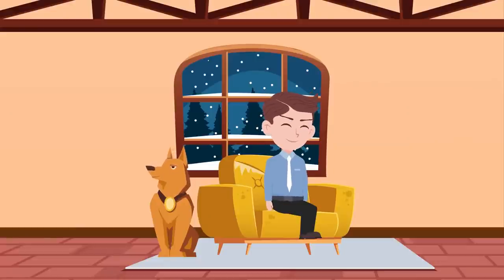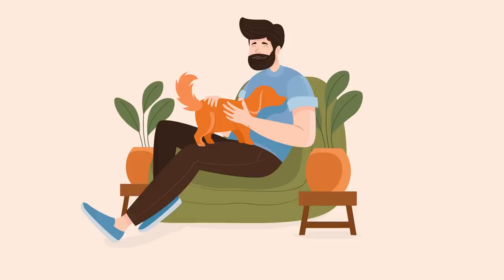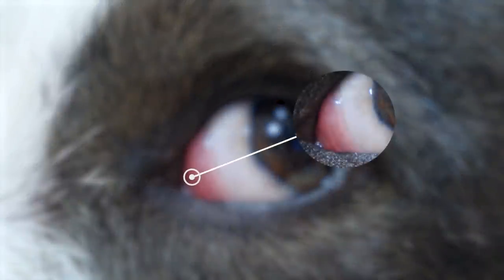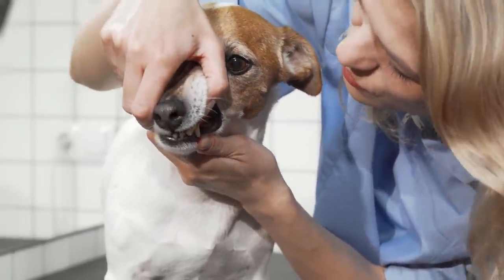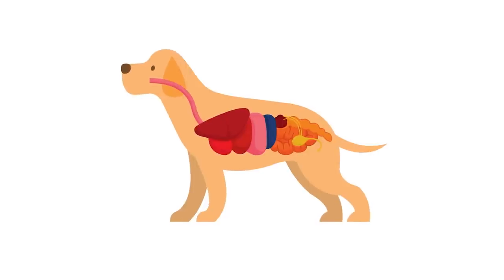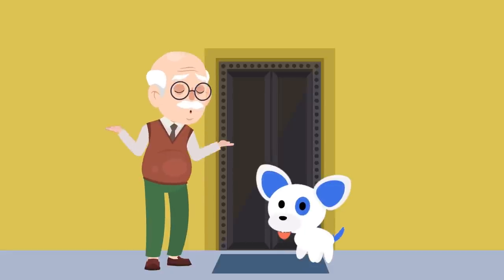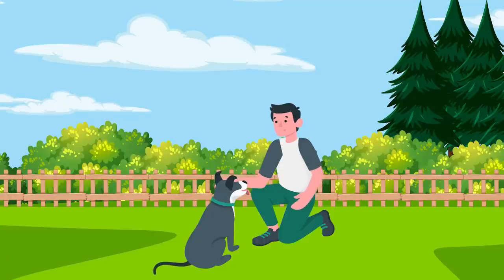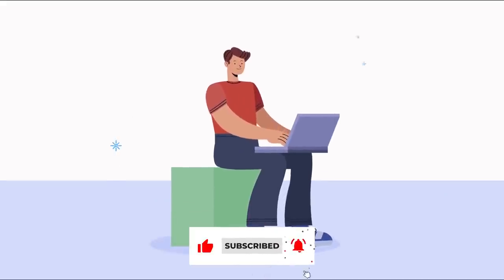11 Signs That Your Dog is VERY Healthy, Confirmed By Scientists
Dogs are masters at hiding pain. This is why some canine lovers fail to notice something is wrong with their pet until it's too late. But how do you know your dog is healthy? Is it by the state of his coat or the color of his gums? In this video, you will know those signs that tell you your pet is healthy. And also what it means when your pooch doesn't exhibit these signs. For many dog illnesses, a quick response can be a major difference that will save your dog's life. Hence, why it's important to know what to look out for. Keep watching and I will show you 11 signs that your pooch is very healthy. And what's more - these signs are confirmed by scientists!